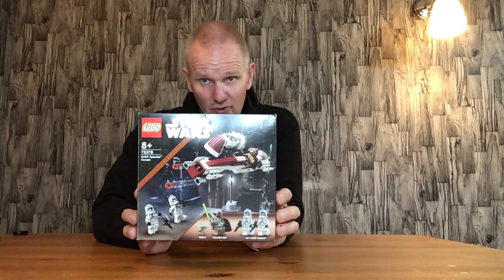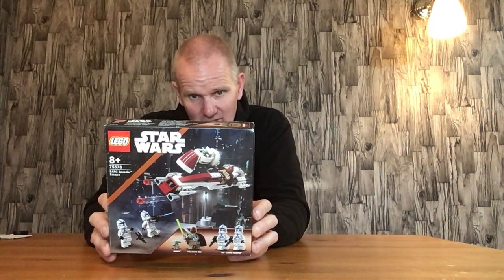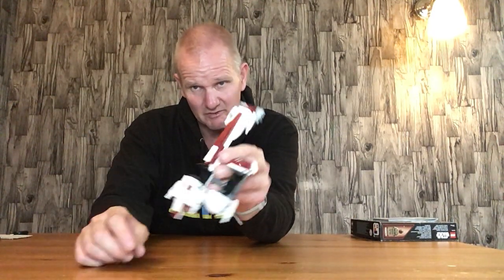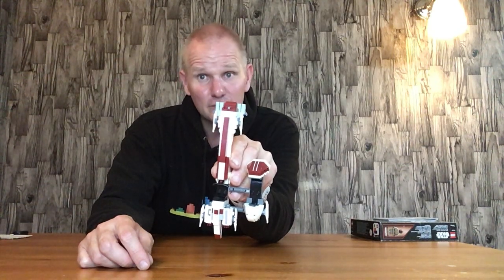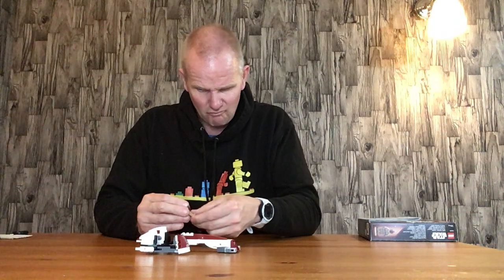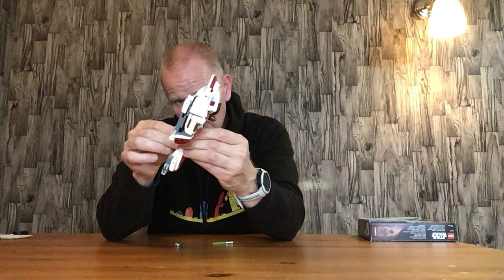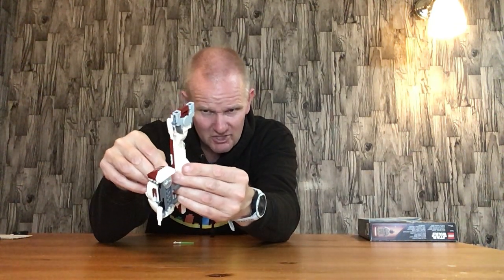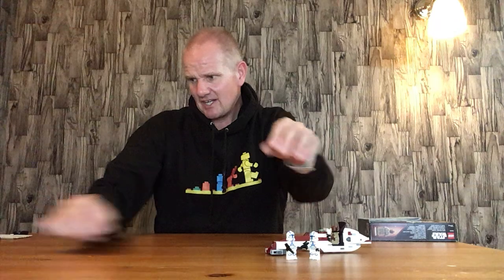Review of Lego Star Wars set 75378 BARC Speeder Escape with Grogu, Kelleran Bea&501st Clone Trooper